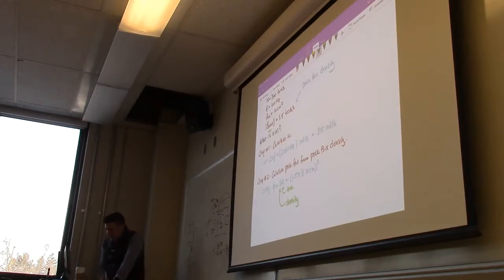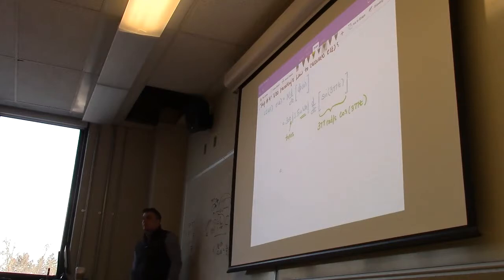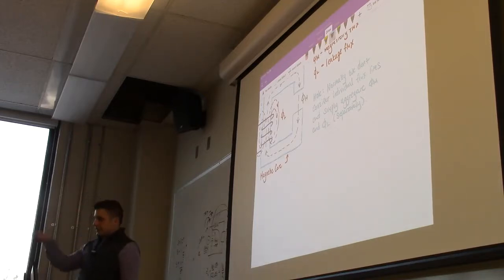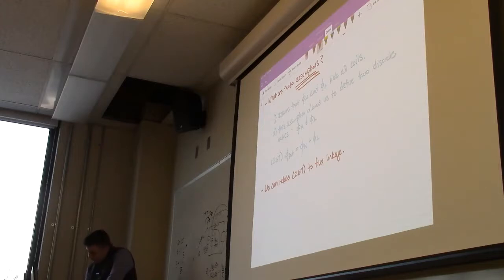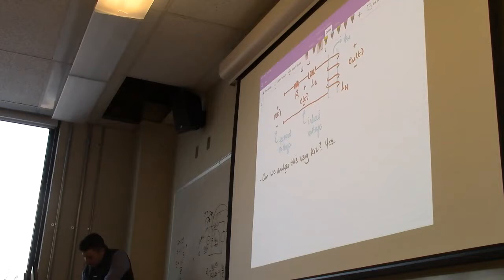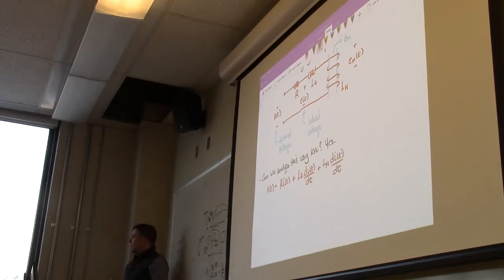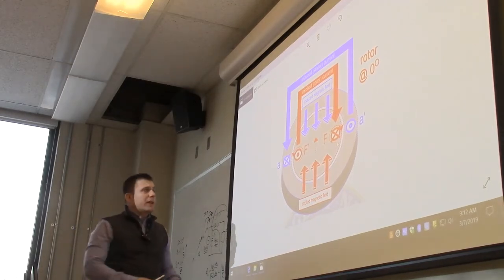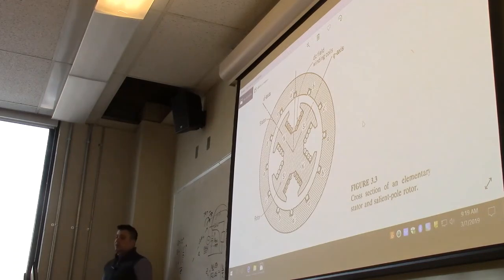ELC477: Power Systems Lecture #7 on Intro to Synchronous Machines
Chapter #2/9 Topics Covered: 1) Magnetizing and Leakage Inductances, 2) Introduction to Synchronous Machines.

March 7, 2019: Lecture #7 from ELC477/Power Systems and Renewability course at The College of New Jersey.  Presented by Dr. Anthony Deese, Associate Professor of ECE and Department Chair.  Note that accompanying lecture notes may be downloaded Also note that the course website may be found